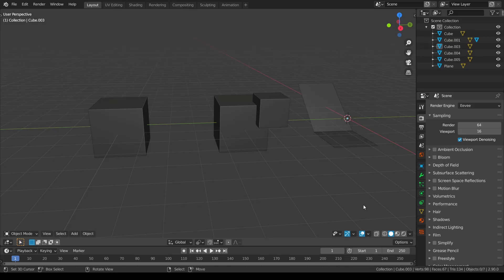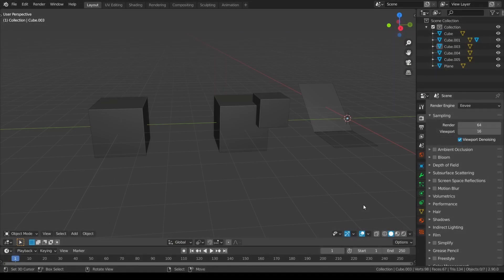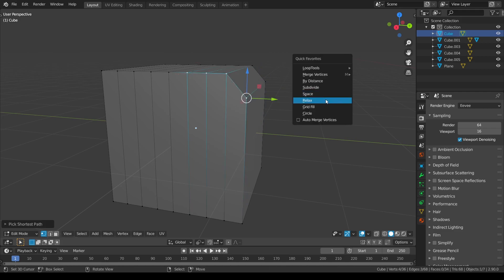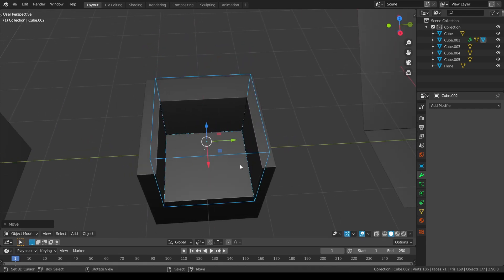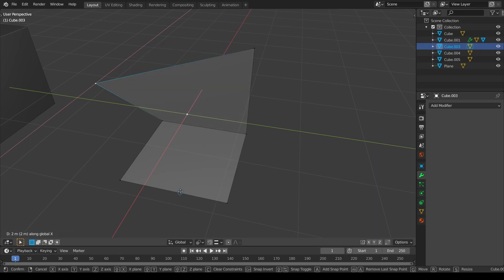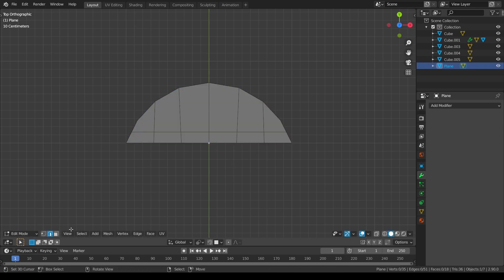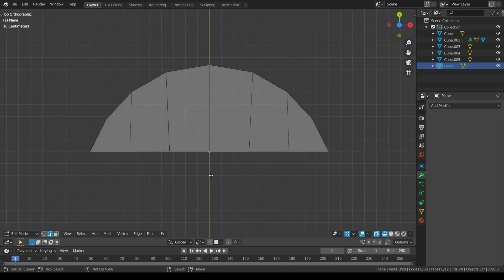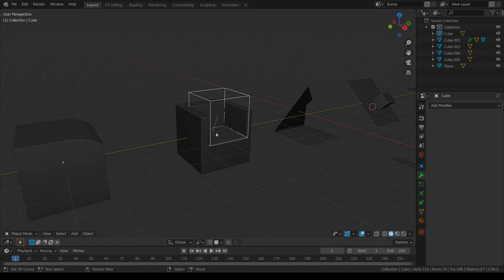Blender - Prologue | Master Chief Helmet Modelling Tutorial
Welcome to the introduction of the MK VI GEN3 modelling tutorial series!

We won't begin modelling the helmet in this episode, instead, I will be running you through the basic addons we will be using, providing you access to the project files folder and some helpful tips to allow a more streamlined experience throughout the series.

0:00 - Intro
1:11 - Blender Guru Beginners Series
1:45 - Looptools
3:37 - Booltools
4:46 - Snapping tools
7:31 - Knife tool
9:33 - Quick favourites
10:18 - PureRef